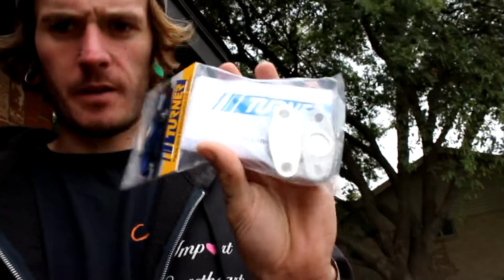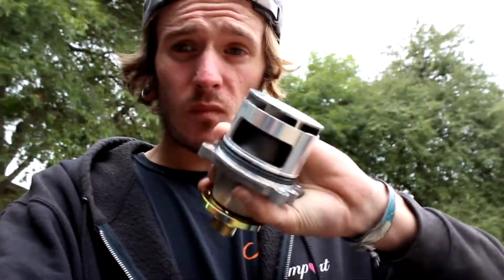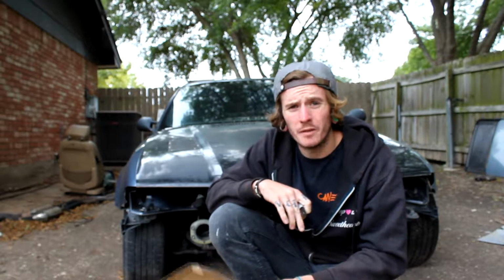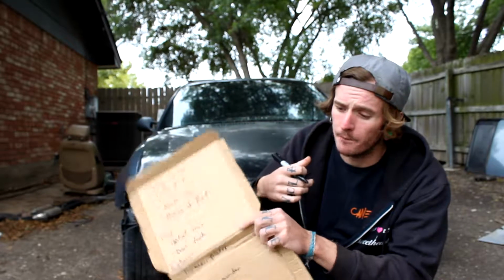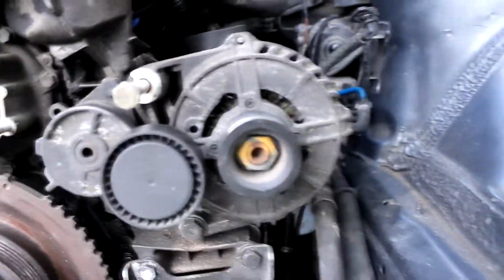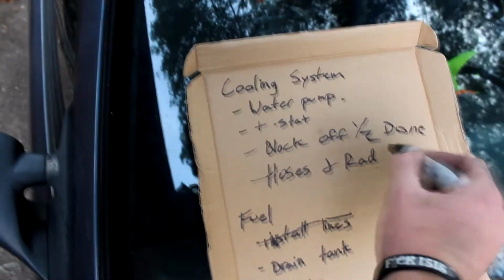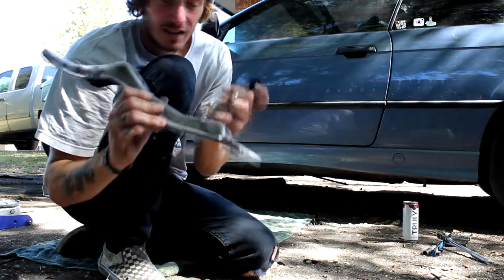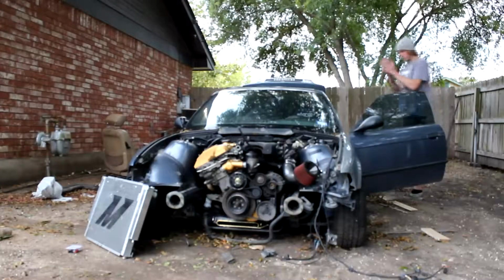Trying to get the e36 to start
Buttoning up the project e36 to hopefully start up